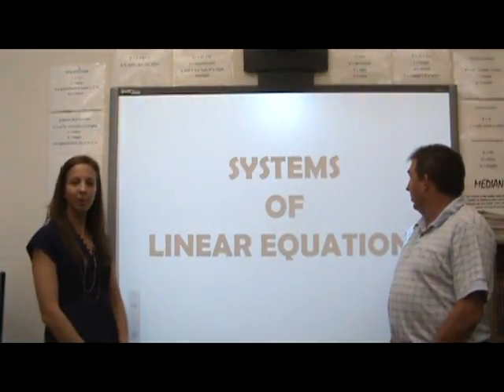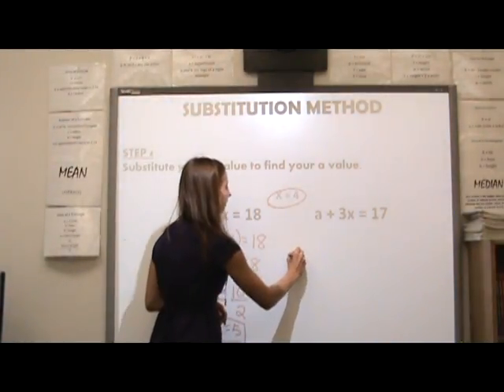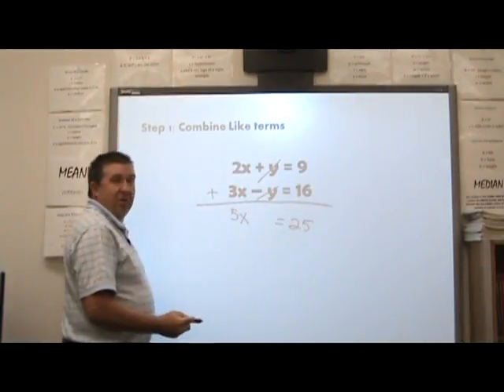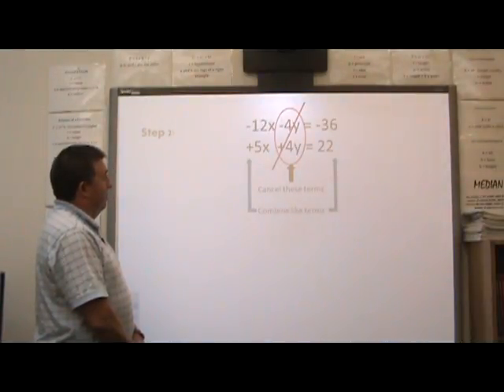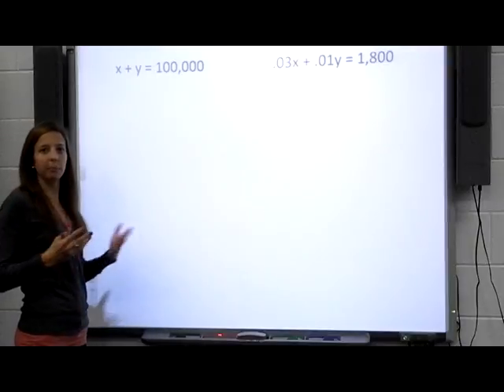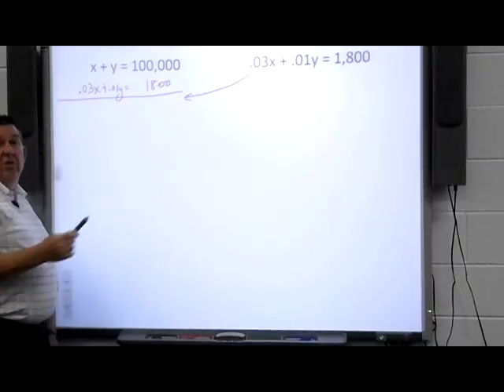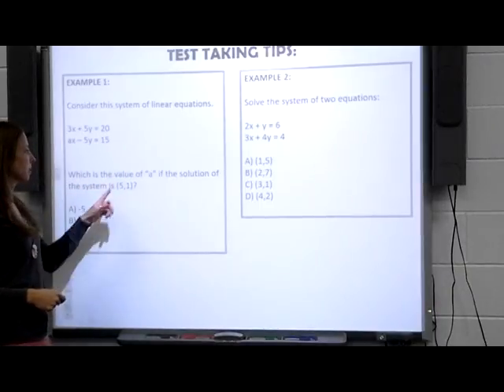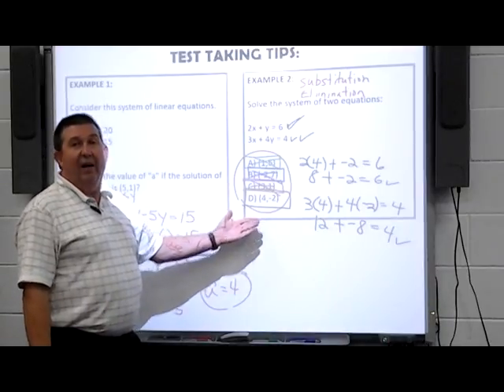Systems of Linear Equations